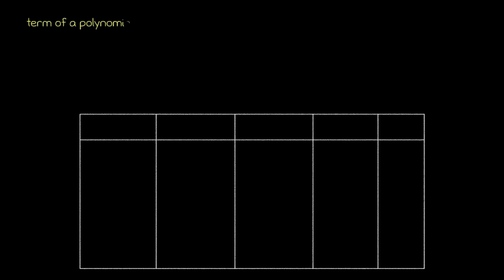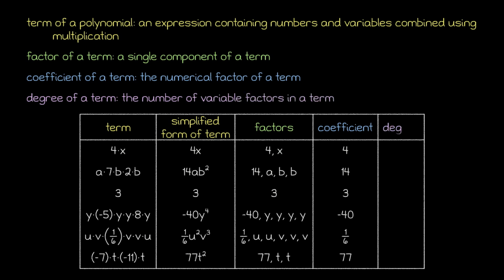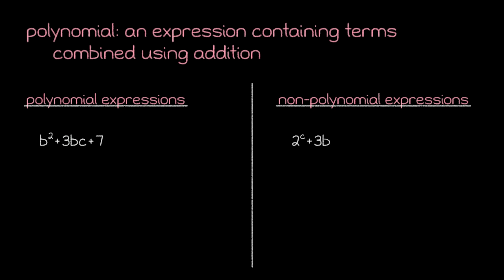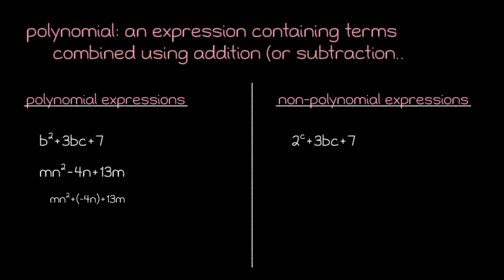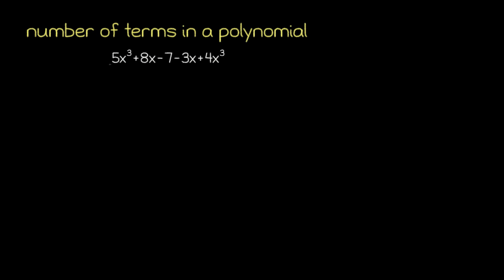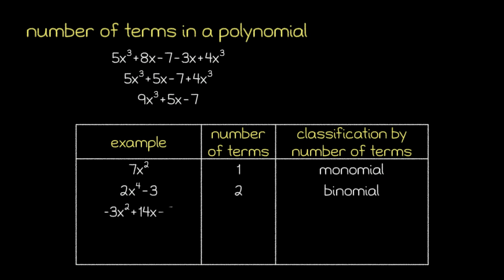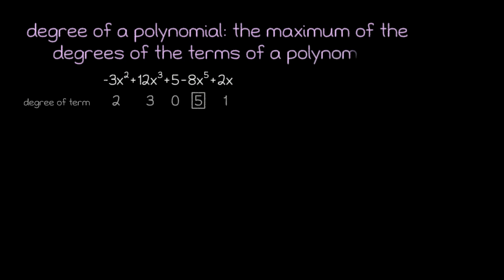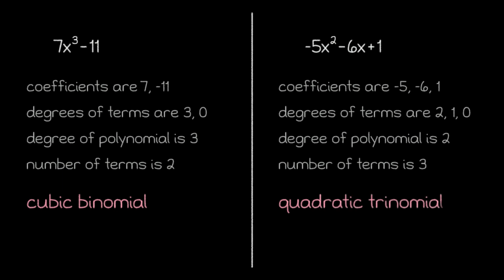Defining Quadratic Polynomials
00:00 Introduction
00:36 Terms
02:41 Polynomials
06:35 Classifications

This video introduces the concept of polynomials as a precursor to the upcoming videos on quadratic polynomials. Several pieces of terminology are formally defined before looking at examples and non-examples of polynomials. Then this video ends by exploring how polynomials are classified based on both the number of terms in the polynomial and the degree of the polynomial.